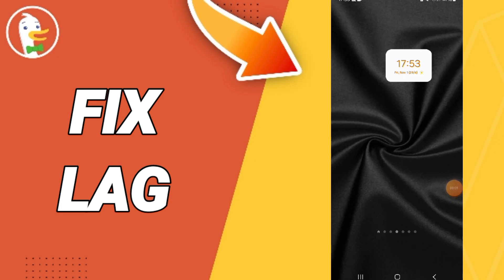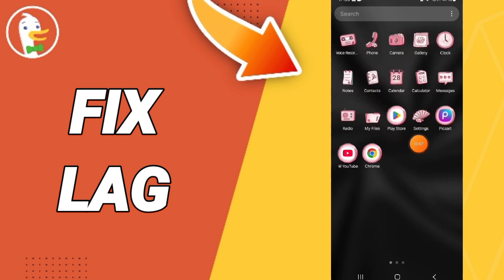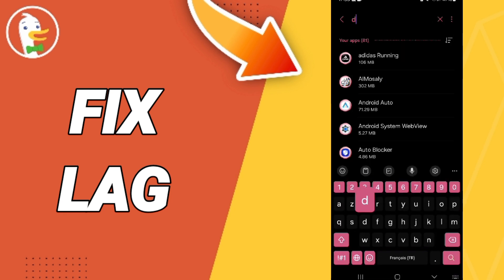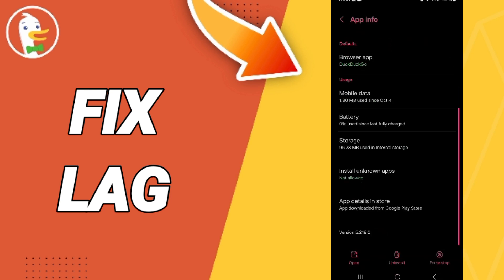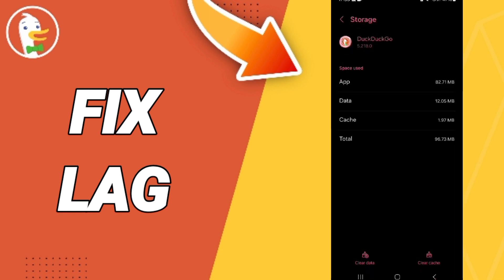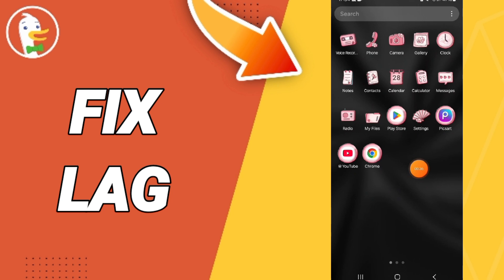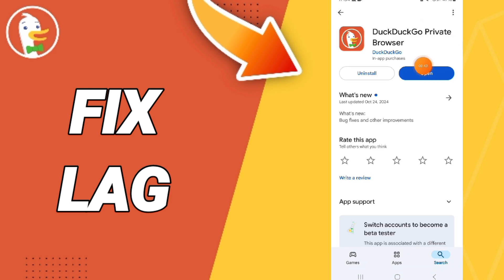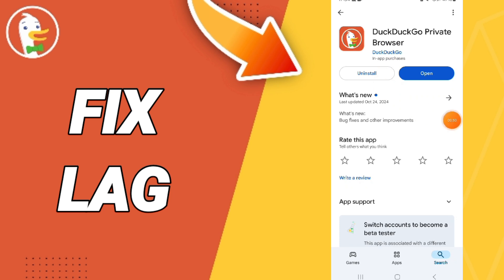How To Fix Lag On DuckDuckGo App